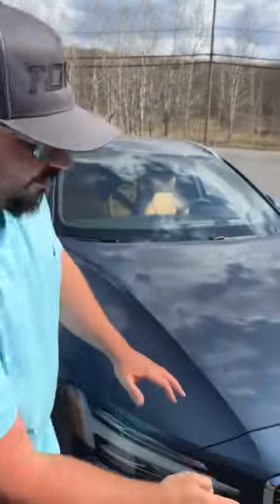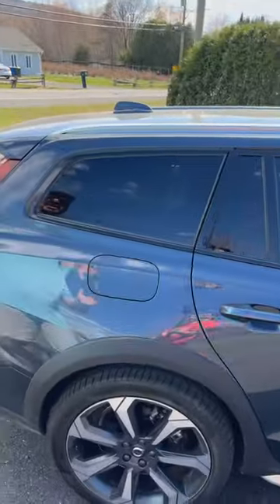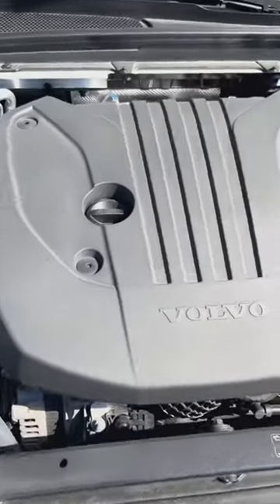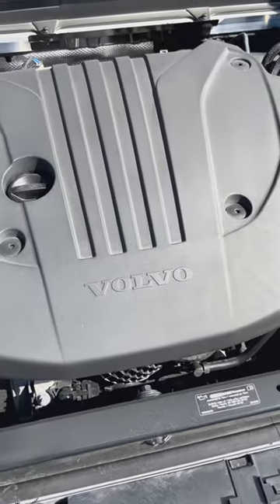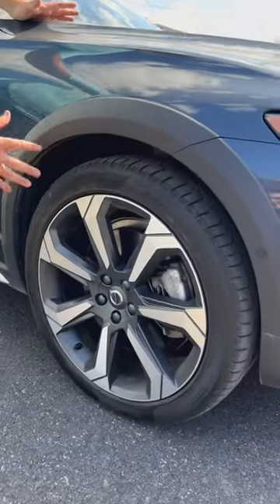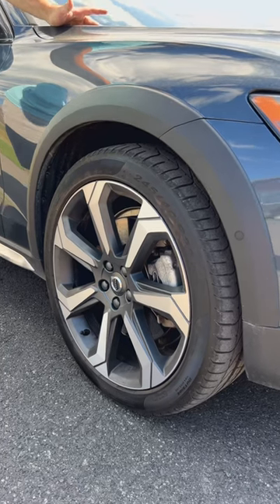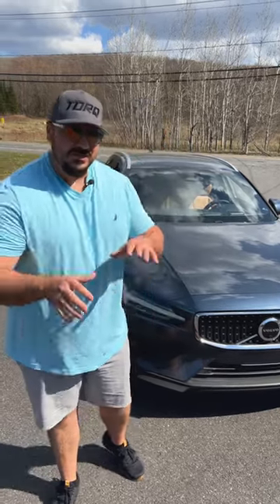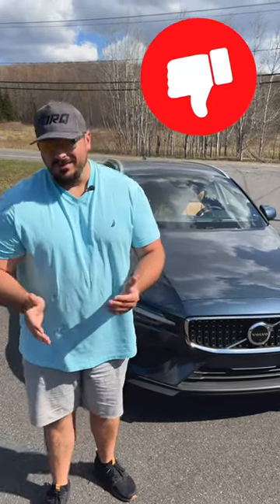PROS & CONS : 2022 Volvo V60 Cross Country